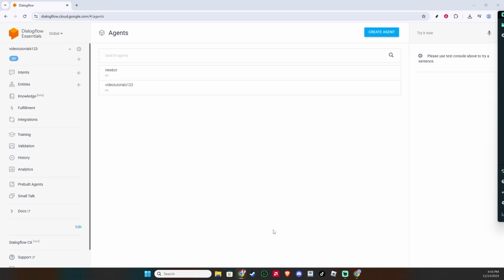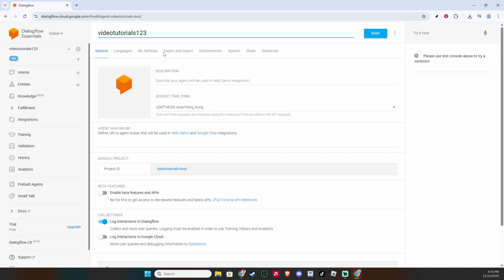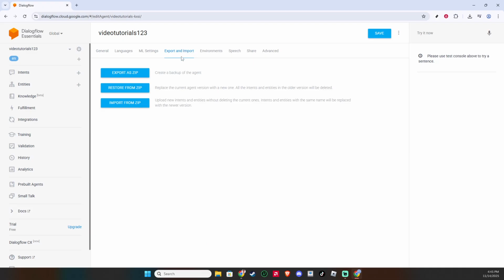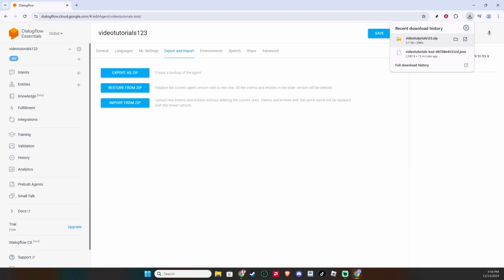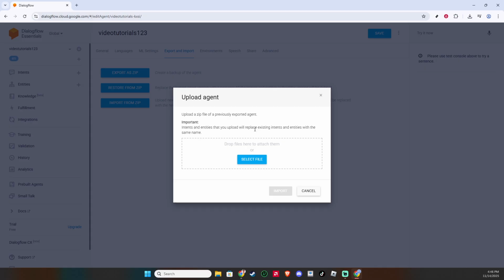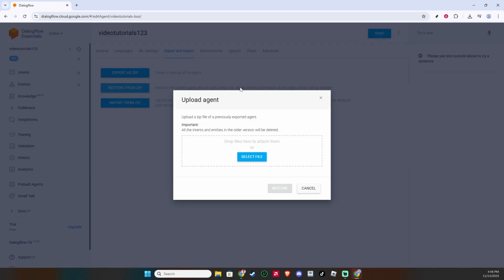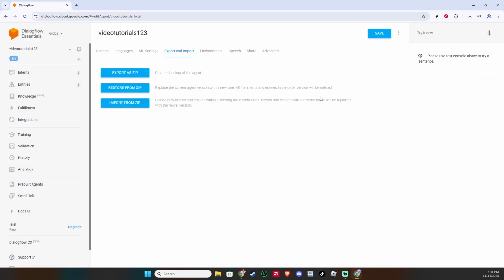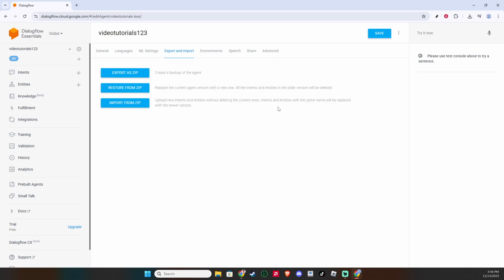How to Import or Export a Dialogflow Agent [2026 Full Guide]